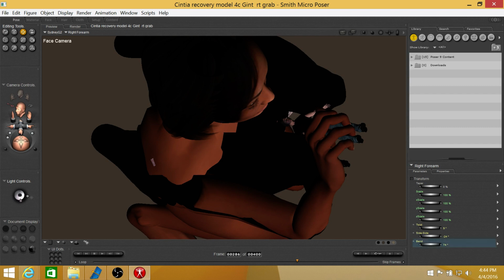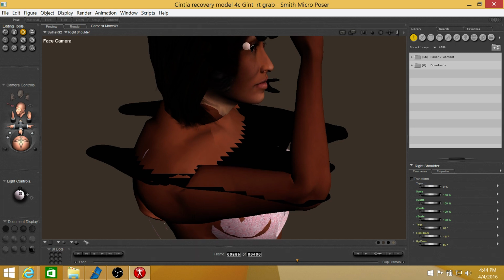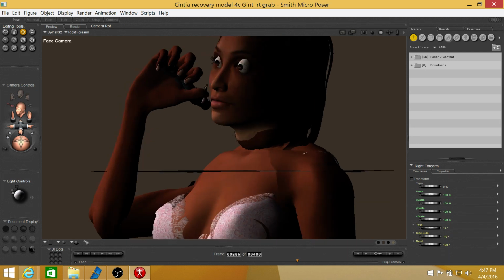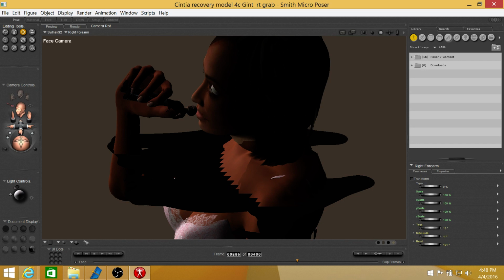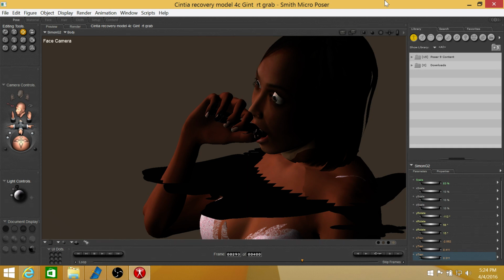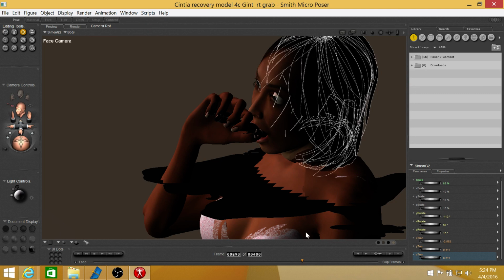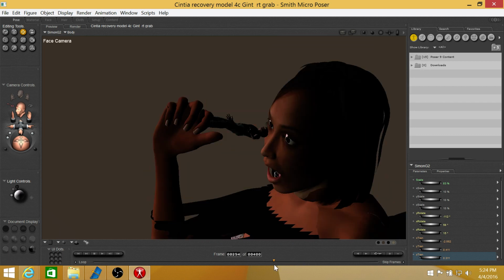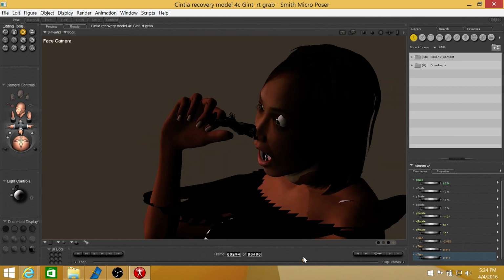YouWastesTube Live Stream -- The MadDoctor Giantess Waiting Room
A Show full of New Pranks